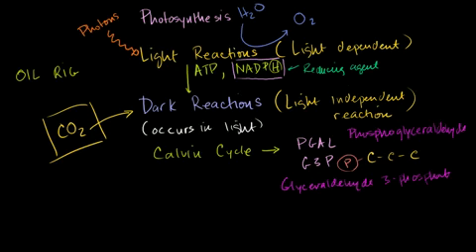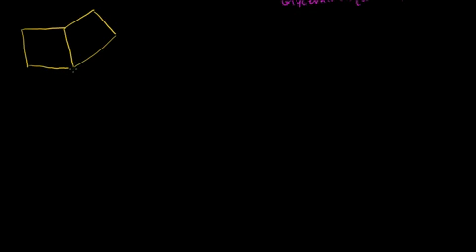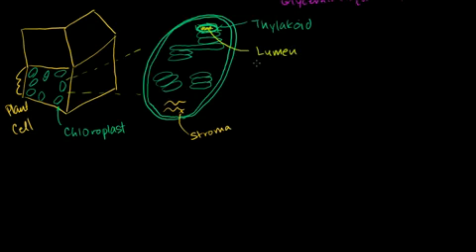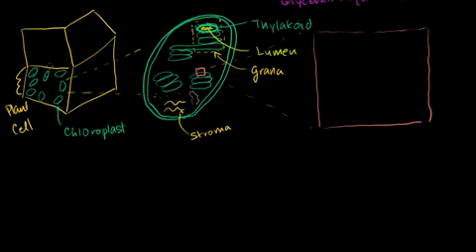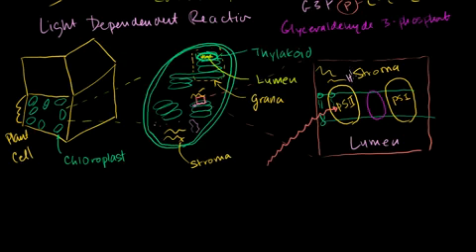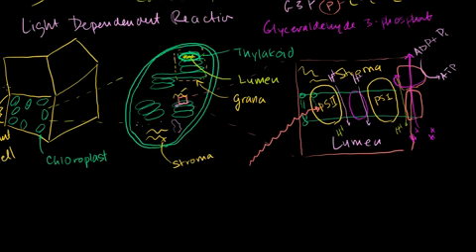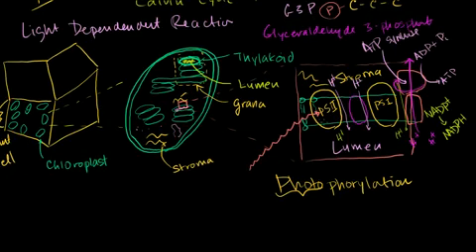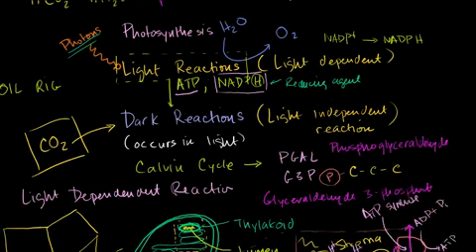Photosynthesis Light Reactions 1 Khan Academy 360p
Light Reaction Video Clip from Khan Academy. 20:16